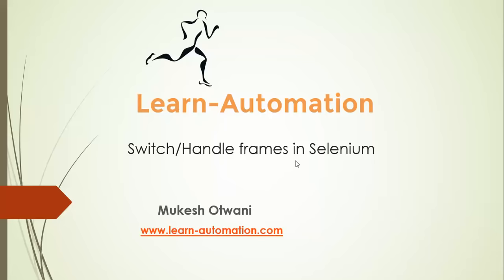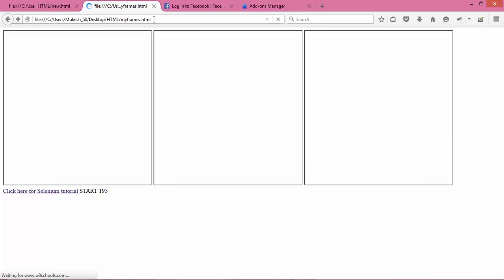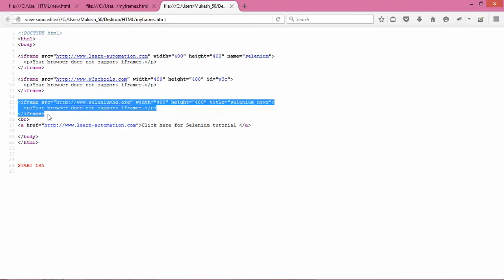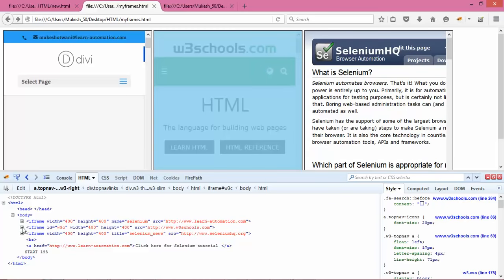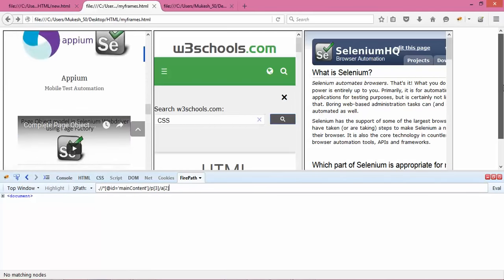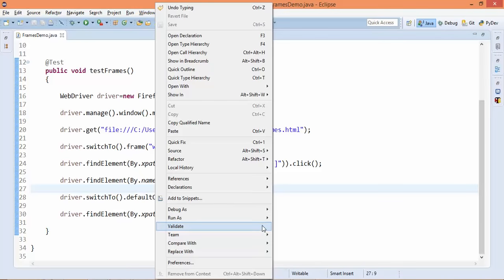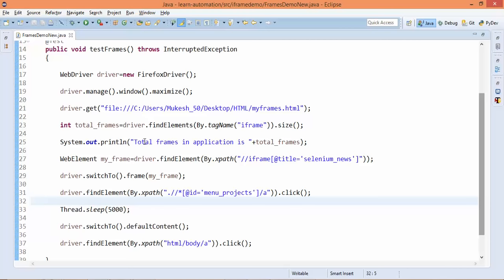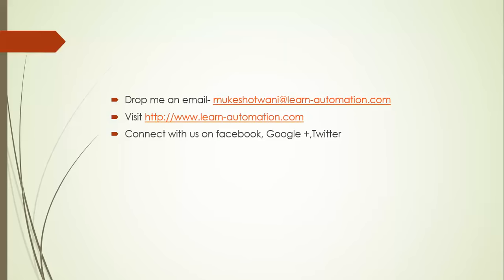How to Handle Frames in Selenium Webdriver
In this video, we will see How to Handle Frames in Selenium Webdriver.
We can handle using 3 ways.
Using id or name,index and webelement.
Try using sample link

Post link